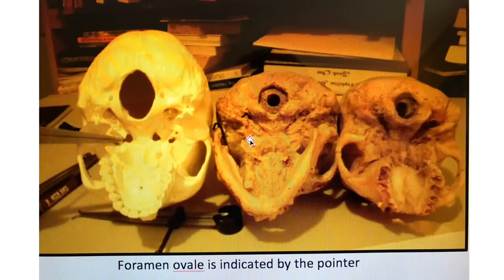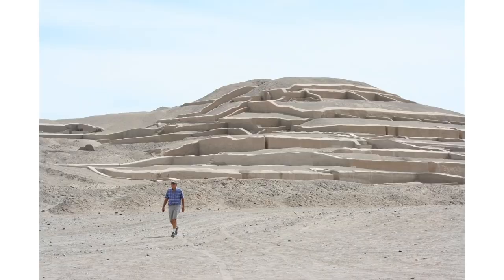Elongated Skulls Of The Ancients; Akhenaten, The Paracas And The Black Sea Connection